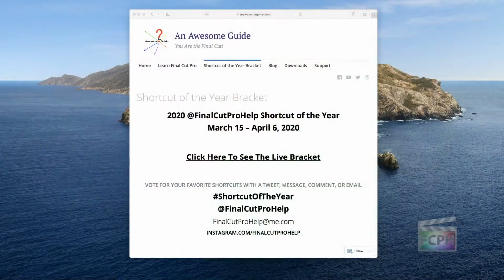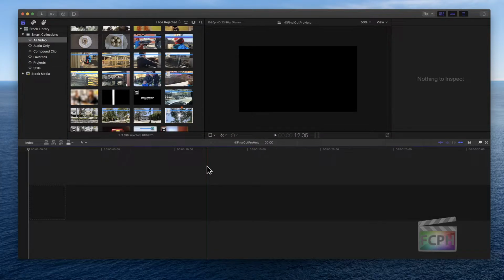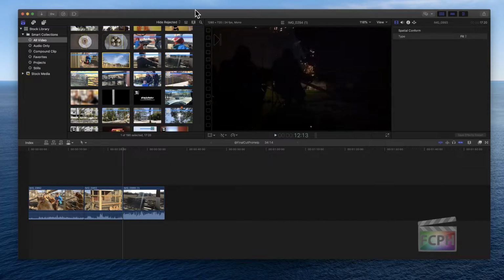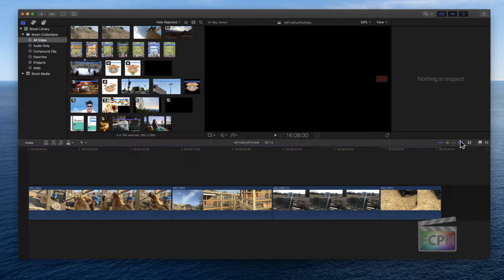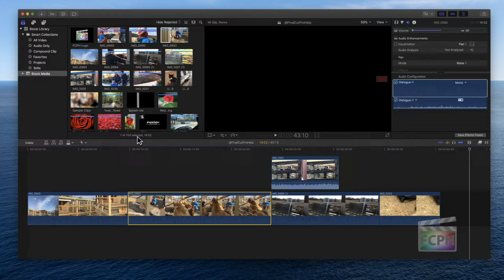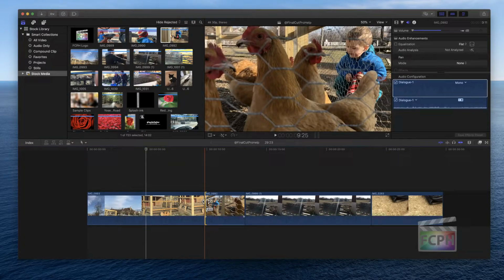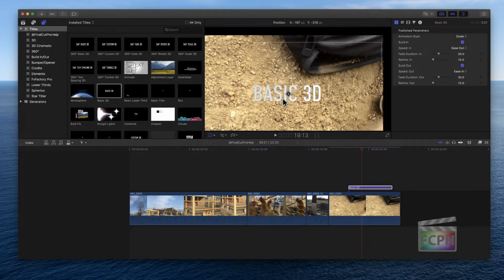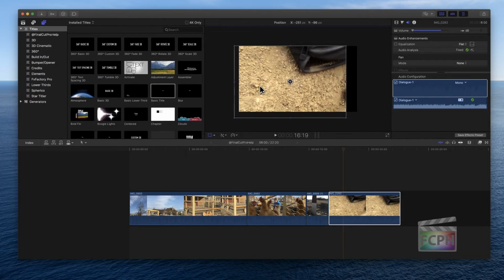2020 @FinalCutProHelp Shortcut of the Year | Round 1 | Day 1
It is Day 1 of voting for the 2020 @FinalCutProHelp Shortcut of the Year!

Watch for demonstrations of the following shortcuts:

Shift-. (Period) | Nudge Right 10 Frames
Delete | Reject / Delete / Remove
N | Enable / Disable Snapping
Shift-F | Reveal in Browser
Shift-X | Extend Edit
Option-[ (Left Bracket) | Trim Start